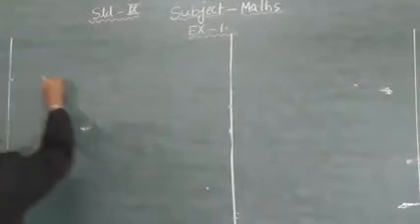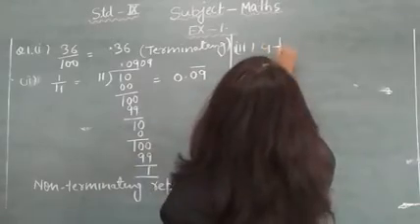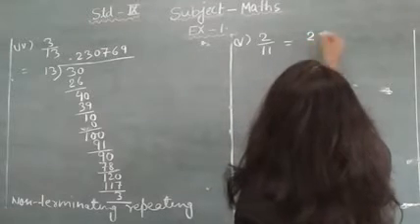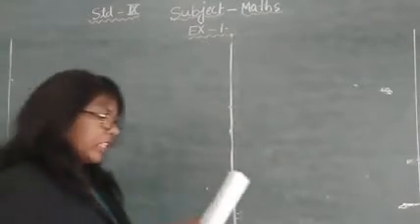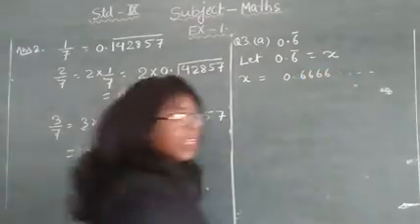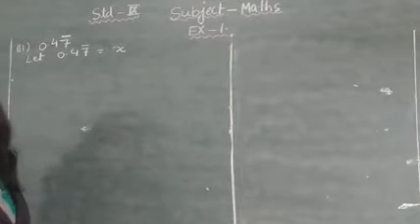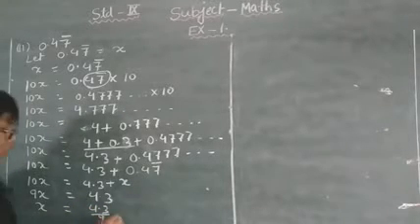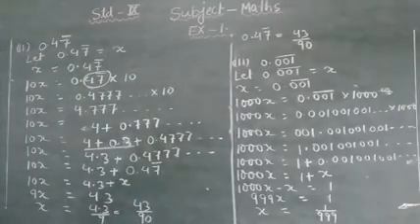IX_MATHS_EX-1.3_PART1